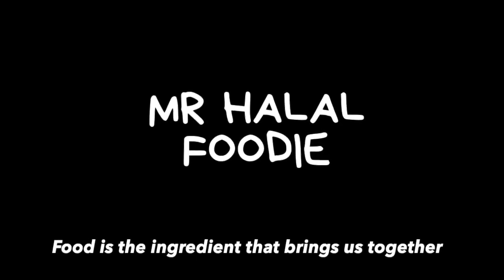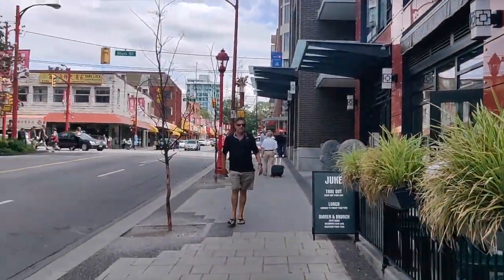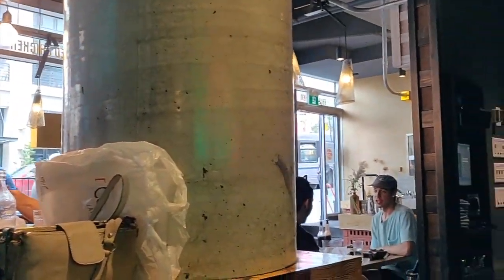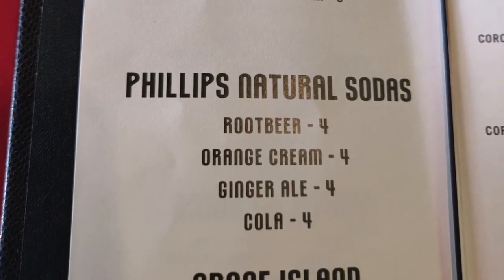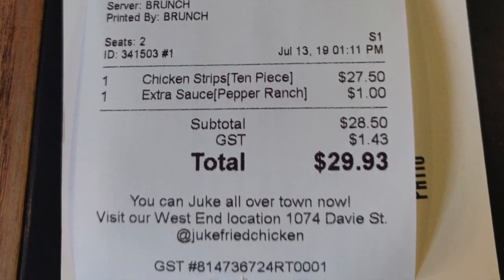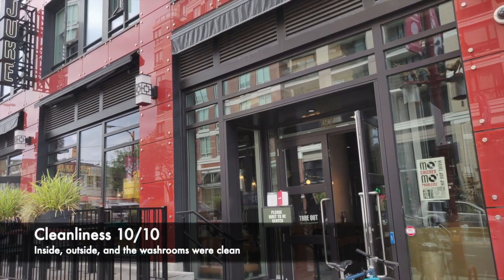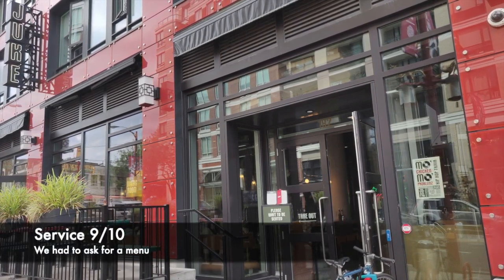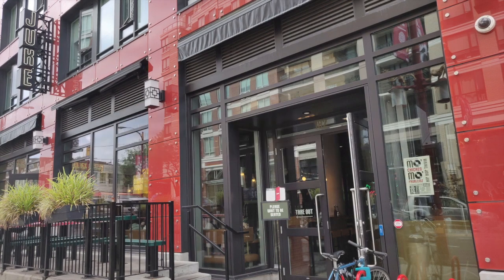Fried Chicken from Juke Fried Chicken in Vancouver Halal Foodie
We went to Los Amigos Taqueria in Downtown Vancouver. The restaurant is located on Davie street and they sell mainly Taco's. They have a deal for 4-Tacos for $11.99.

We chose Bistec , Pescado , Tinga , and Picadillo . The tacos included Group Beef, Beef Steak, Fish, and Shredded Chicken. Halal Food Vancouver

I would rate the tacos:
1) Beef Steak
2) Ground Beef
3) Fish
4) Shredded Chicken

They have great Mexican Food.

- Vancouver Street Food
- Vancouver Travel Guide